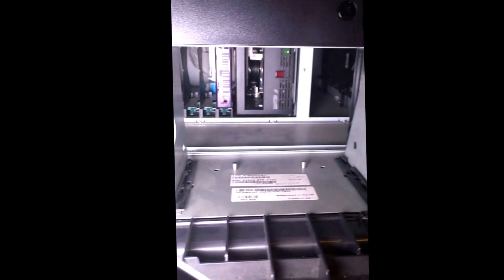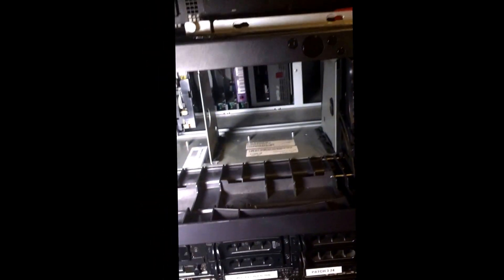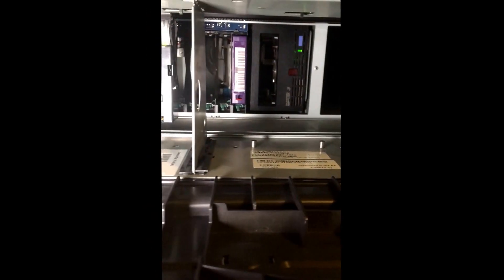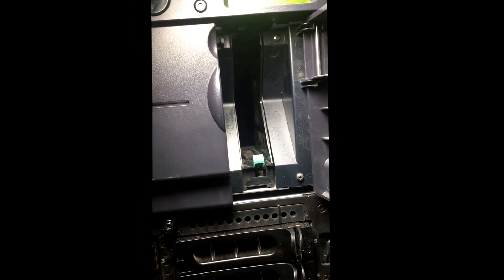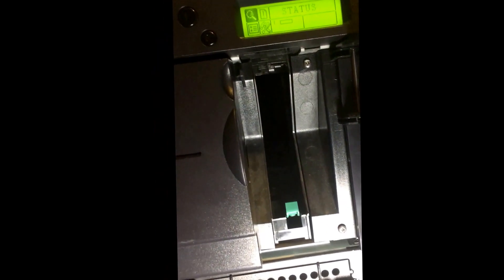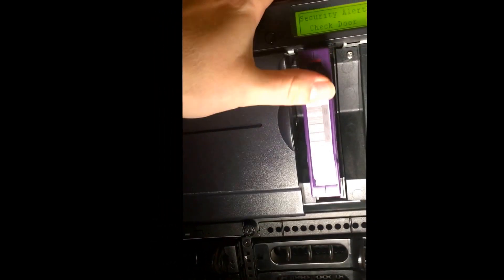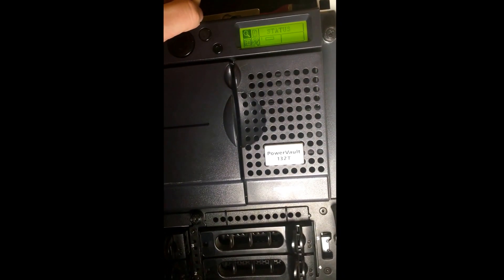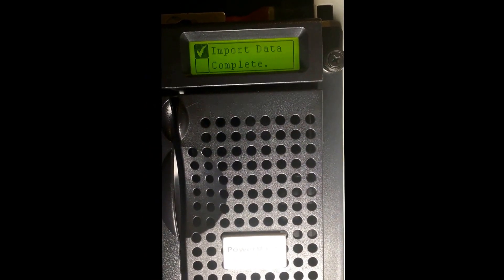Dell 132T tape library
This is a quick video of the Dell 132T powervault tape library.

DRIVES AND PERFORMANCE
Cartridge capacity 1 to 21 SDLT cartridges 1 to 24 LTO cartridges
Drive count capacity 1 or 2 SDLT drives 1 or 2 LTO drives
Magazines Up to two six-slot magazines Up to two seven-slot magazines
Barcode reader Standard Standard
NATIVE DRIVES AND PERFORMANCE
Drive cartridge capacity 160GB2 400GB2
Library capacity 3.3TB1 9.6TB1
Transfer rate per drive 16MB/s 80MB/s
Media SDLTtape1 LTO-2, LTO-3,
 LTO-3 WORM